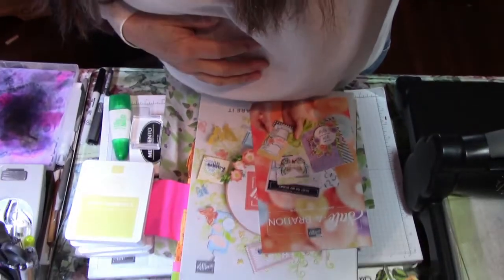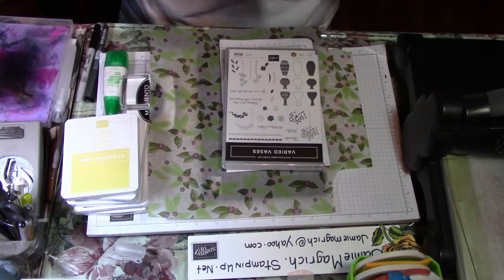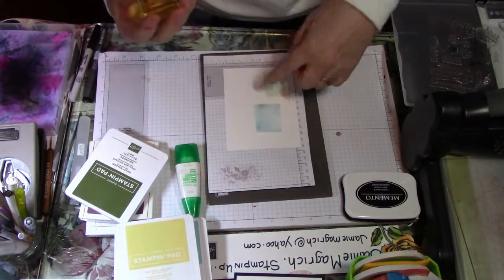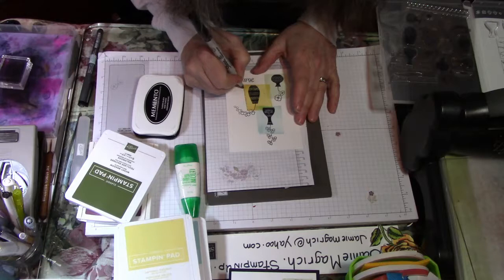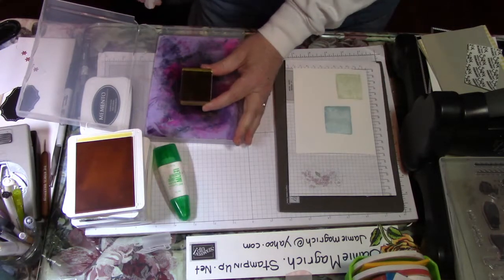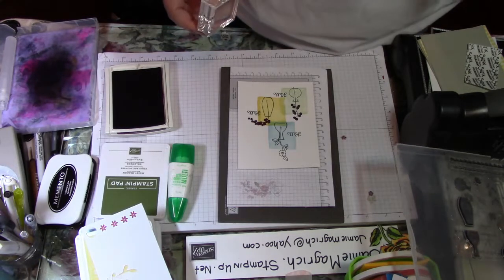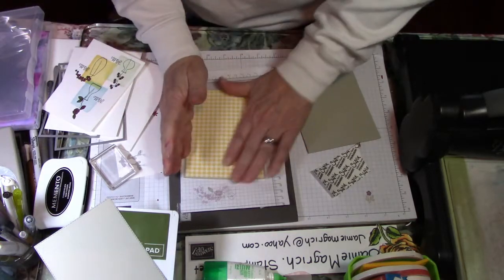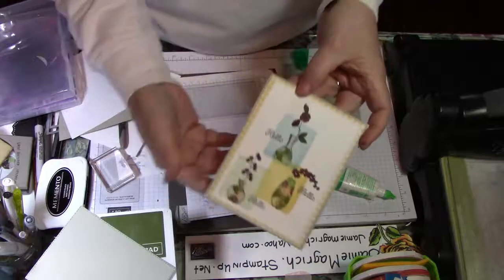Stampin'Up! Varied vases cards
I made some cards using Stampin'Up! varied vases bundle a stamp block and some ink pads. I tried to make a clean simple card and a stepped up version .I used Sizzix adhesive sheets to attach vellum with no adhesive marks.